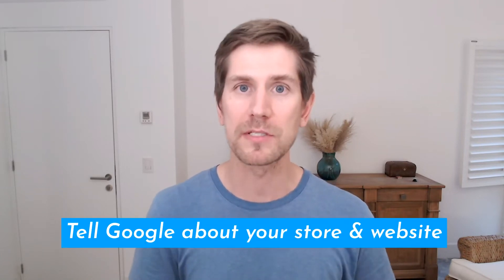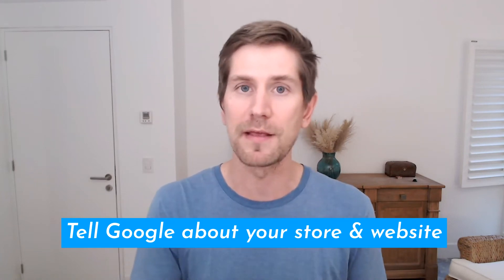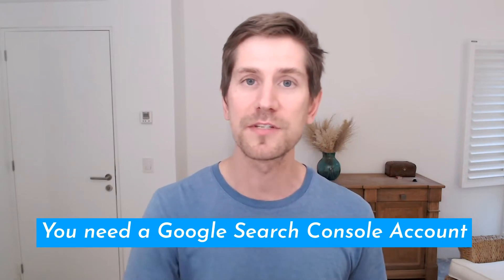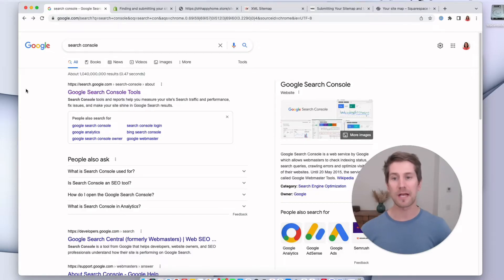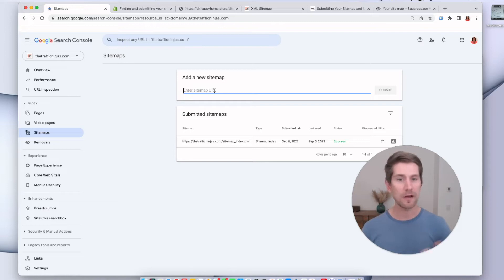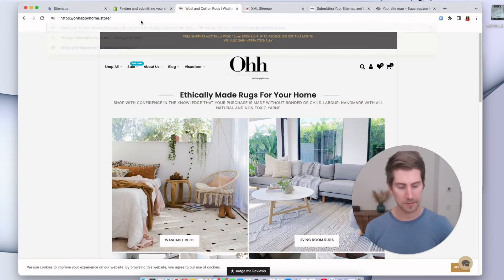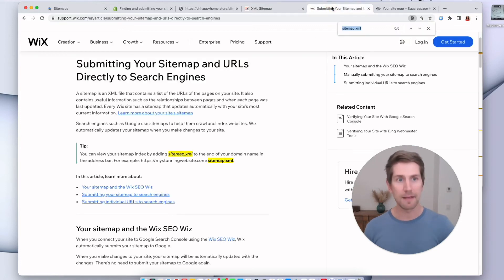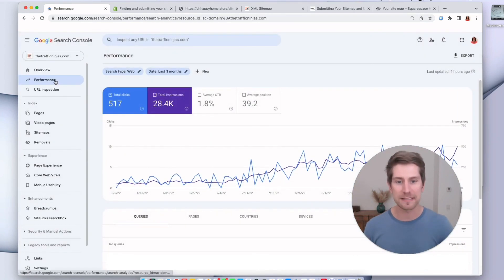How to Submit a Sitemap to Google Search Console (Easy Tutorial)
If you have an ecommerce store on Shopify, WooCommerce or another major ecom platform and you want to add your Sitemap Google Search Console, then this is the perfect step-by-step Google Search Console tutorial for you.

We'll cover how to submit your sitemap to Google in under 5 minutes so that you can start the process of getting your store to show up in Google search results.

This is a great Google Search Console 2022 tutorial for beginners, especially if you're new to eCommerce.

🔥 RESOURCES

⬇️ More training ⬇️

** FREE Masterclass: Generate consistent and high-quality traffic and sales to your ecommerce store:

⬇️ ABOUT US - Traffic Ninjas - Silvia Myers & Kristen Myers ⬇️

Kristen is the Co-Founder of Traffic Ninjas who help eCommerce founders and brand builders get high-quality traffic and turn it into sales.

The Traffic Ninjas help product makers, brand builders and online store owners succeed by exploring little known hardly understood online marketing techniques for small business owners that are applicable even if you're new to eCommerce, are flying solo, have a small budget or feel like nothing has worked for you before.

After helping hundreds of entrepreneurs from over 35 countries around the world build, grow and scale their online stores, we’ve learned exactly what it takes to grow a successful business especially if you're flying solo and operating with a small budget.